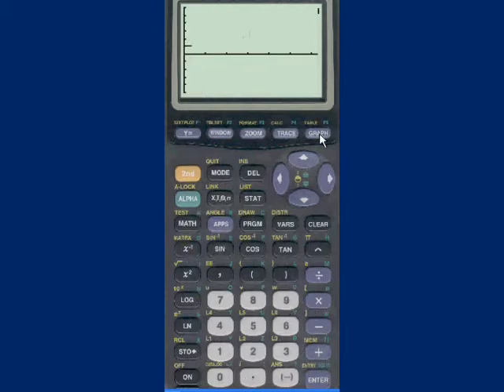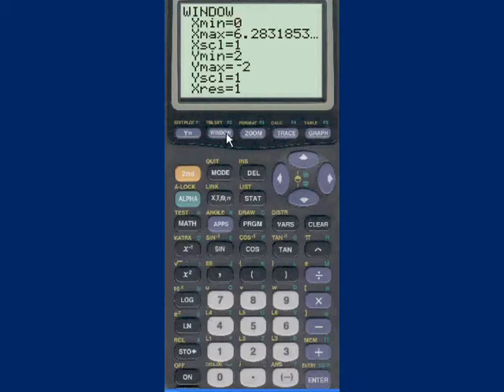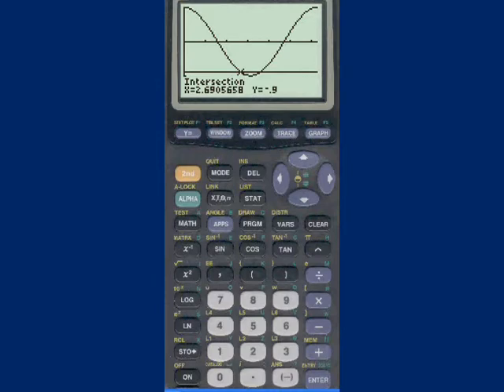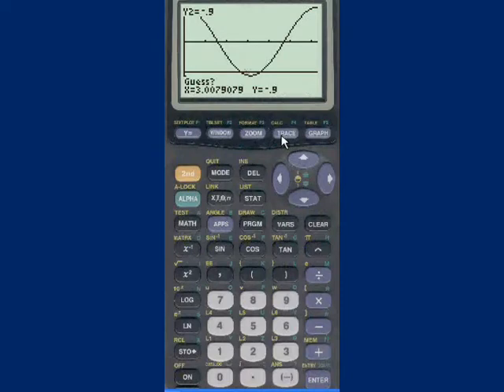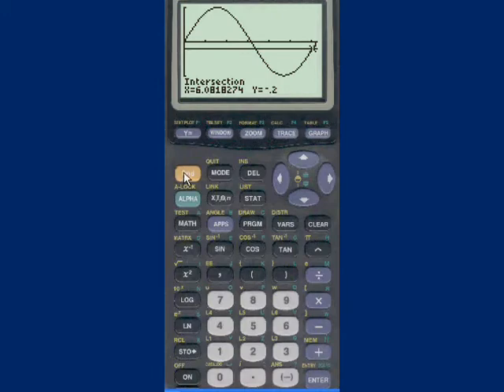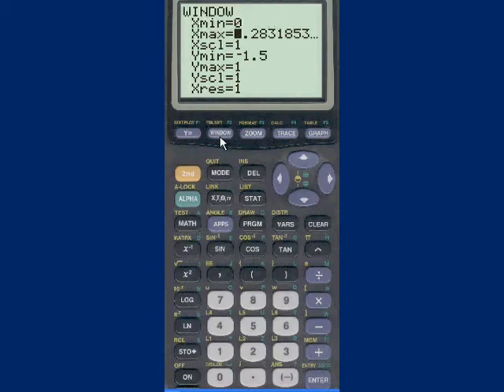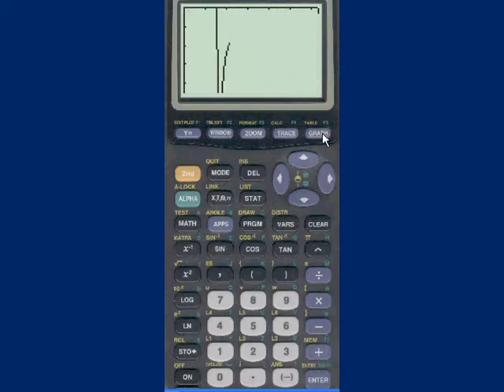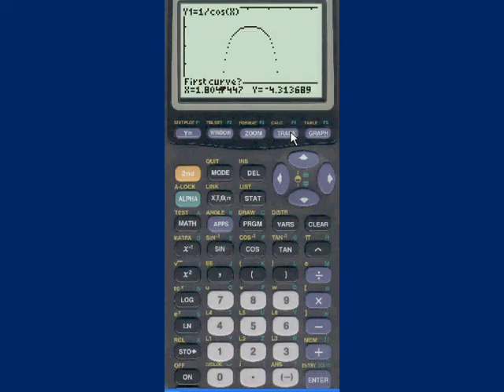Assignment 51 Portion - Part 2